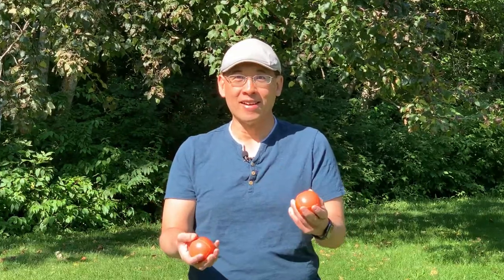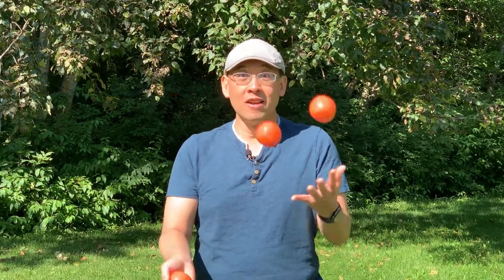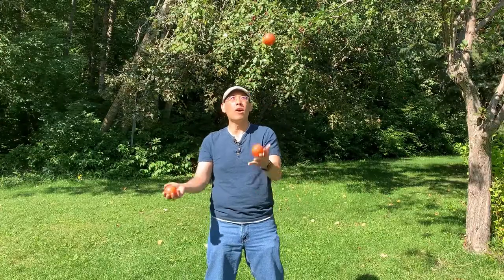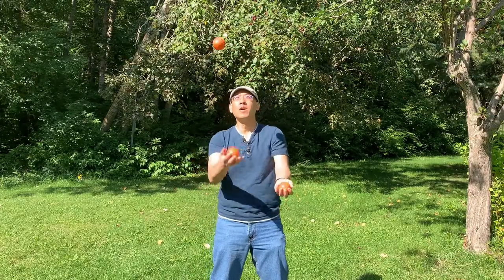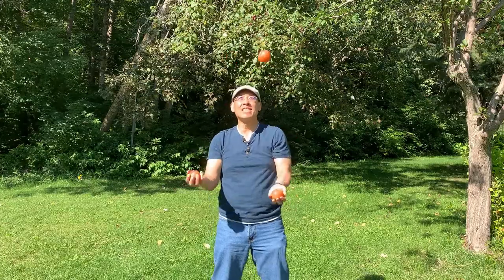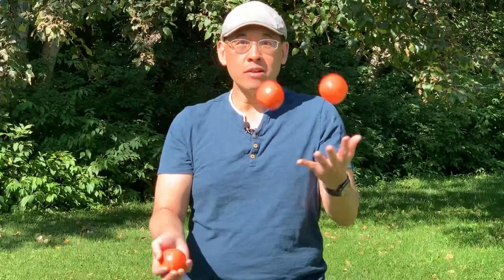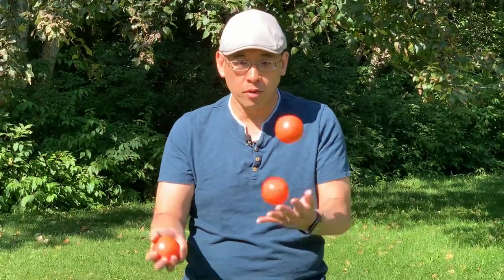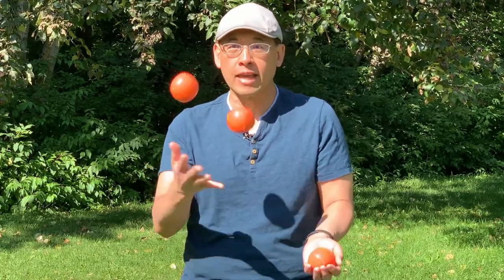The secret to writing an interesting story is in how you... juggle?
Kids author Marty Chan shares a writing tip using juggling as his metaphor. He reveals how to keep a reader interested without ever dropping the ball.